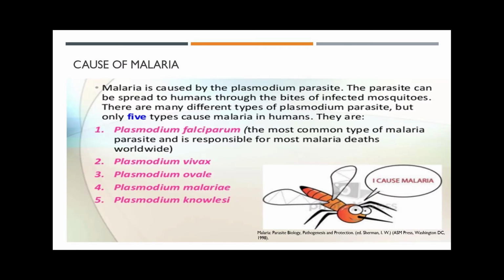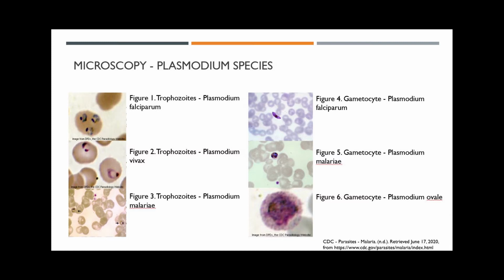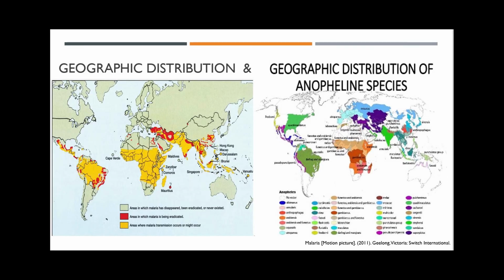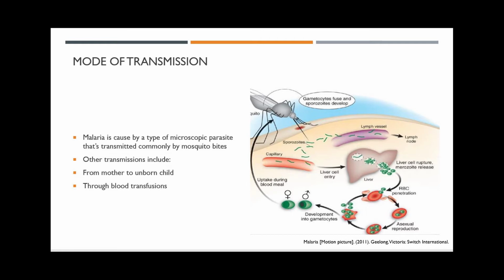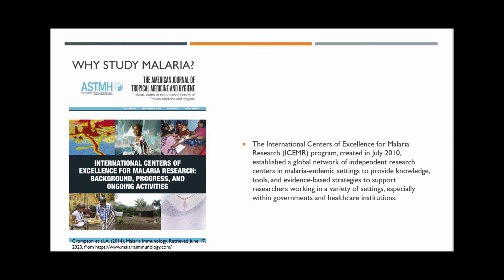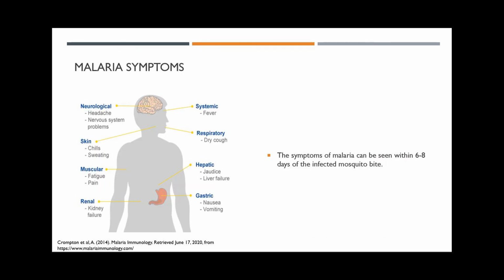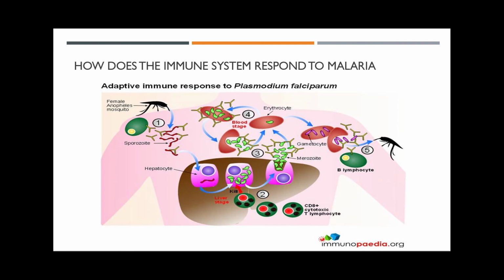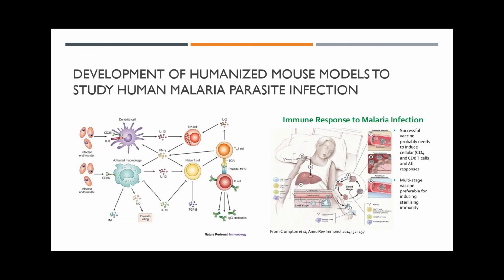Infectious disease: Malaria (seimnar-Gabriella H)